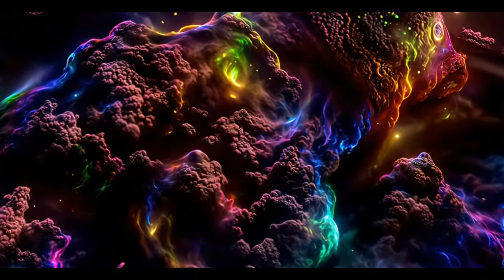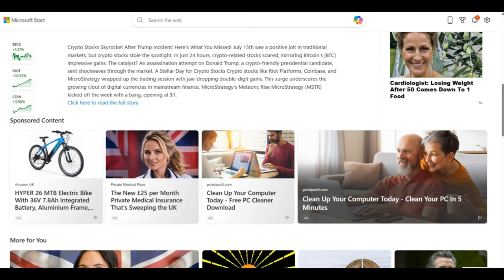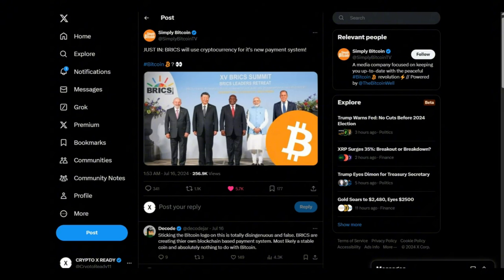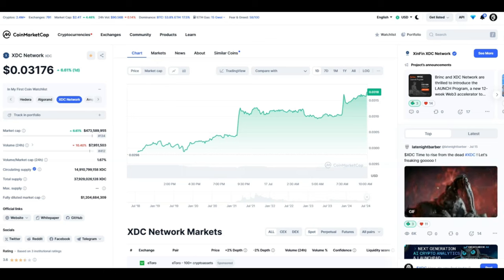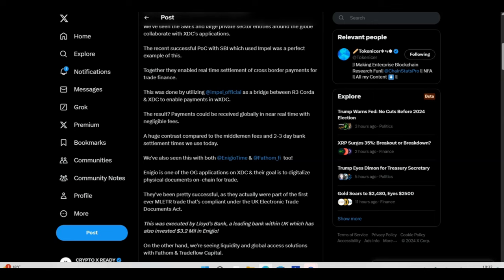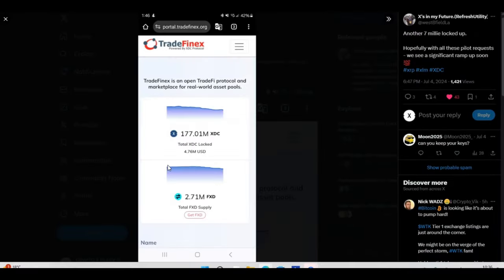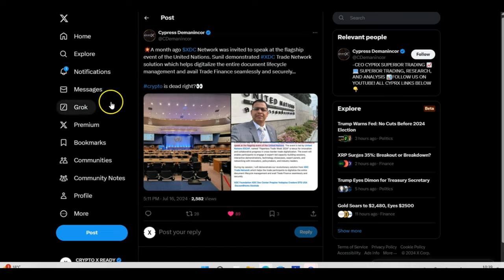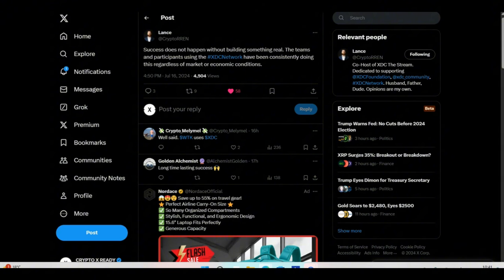🚨XDC: GENERATIONAL WEALTH INCOMING!!🚨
PROTECT YOURSELF FROM SIM SWAPPING SCAMS AND GET A SIM WITH $5 MILLION INSURANCE.

USE MY LINK AND GET $99 DOLLARS OFF!!!
NEW LIMITED TIME DISCOUNTS ON DCENT

STAKE YOUR CRYPTO & EARN A "WHOPPING" 105 PERCENT ON FIXED STAKING!!

BUY GOLD TODAY AND EARN REWARDS:
Register with Kinesis Exchange & Get FREE Physical or Digital Silver: